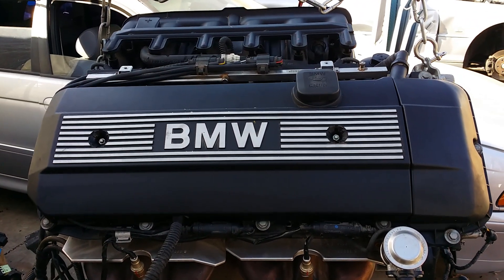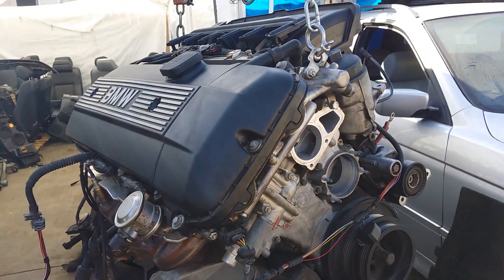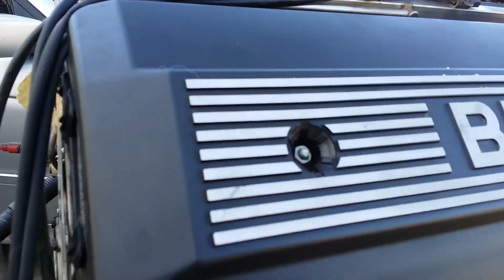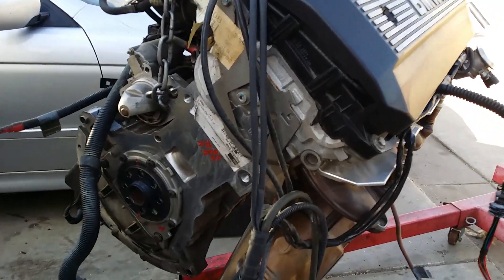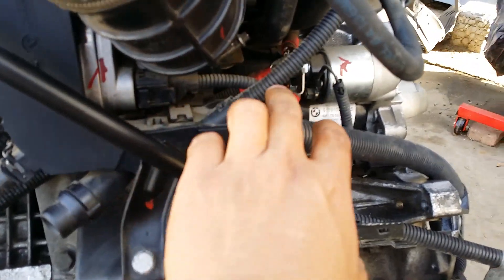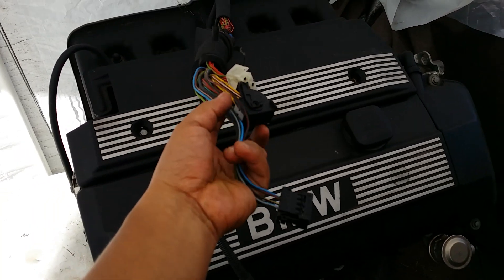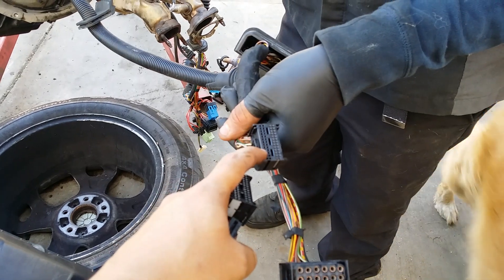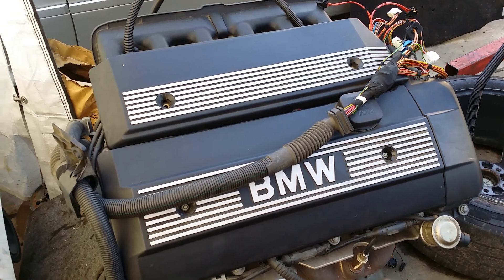BMW M54 engine wire harness Diagram 525i 325i X5 530 330 Part 1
This is a 2-part video where we will show you the difference in wire harness set up between BMW e39 5-series models such as 525i and 530i and BMW e46 3-series models such as 325 and 330.  You will be a more educated bmw owner after watching this video.  Enjoy